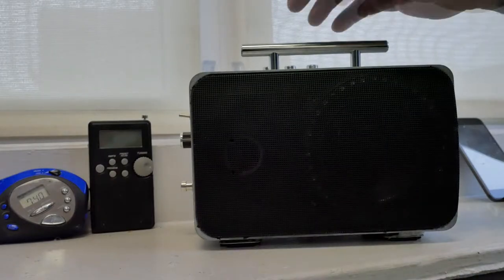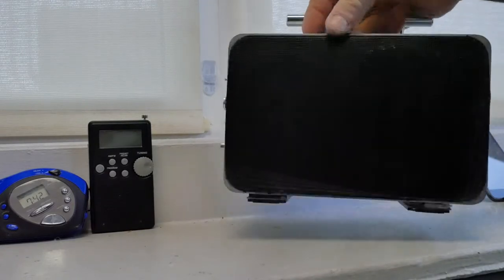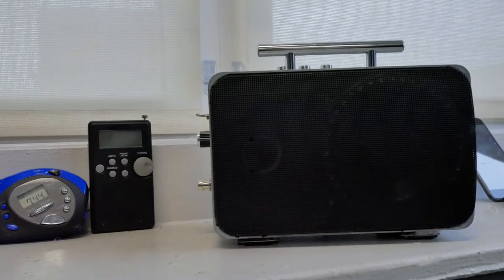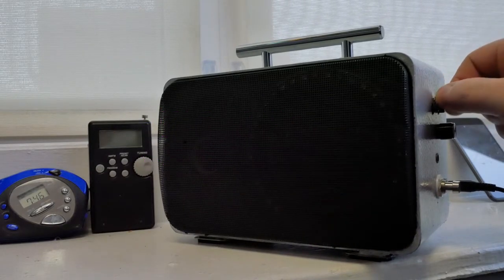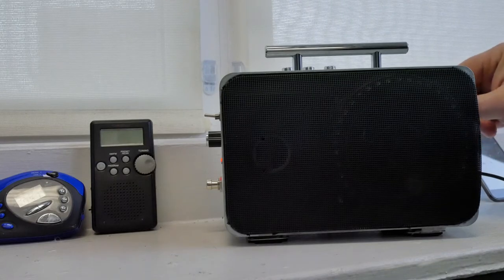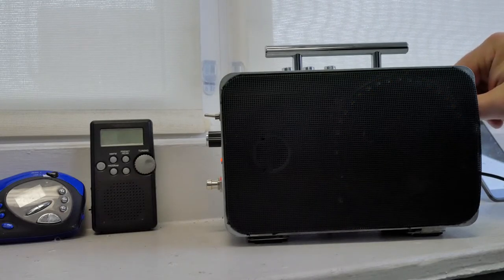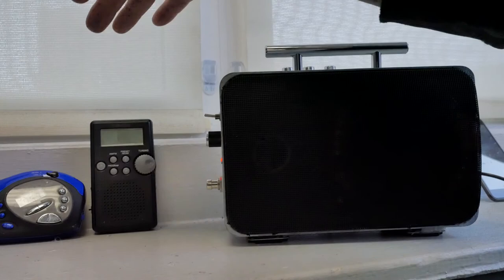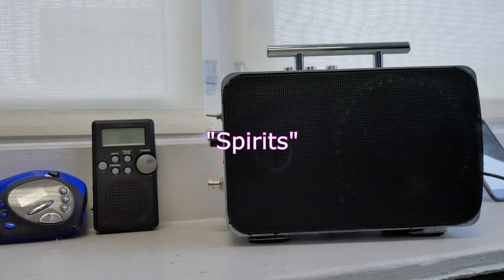Spirit Box, New metal communication box and session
Sorry about some of the quick annotations. I didnt take enough care when stretching them out.